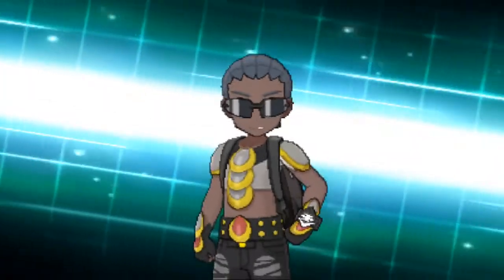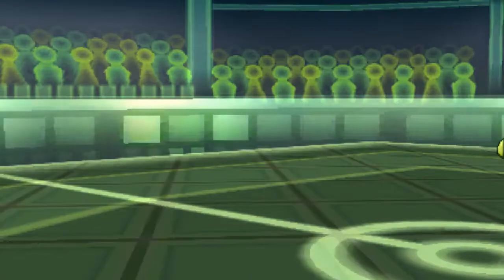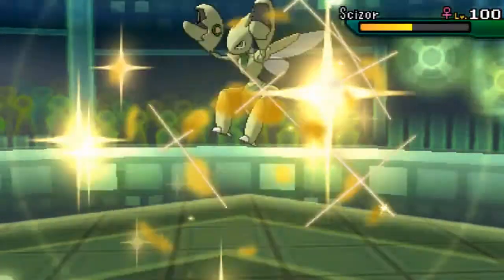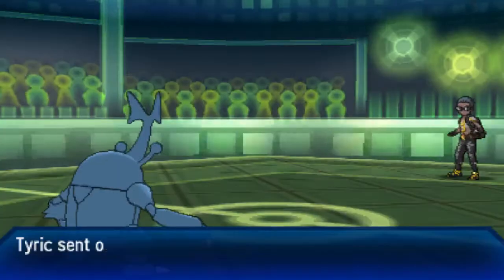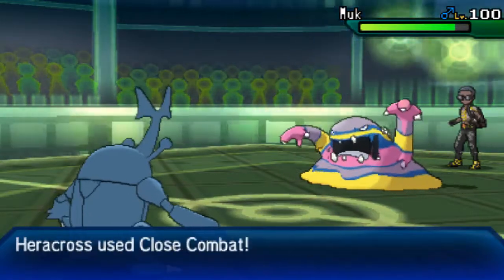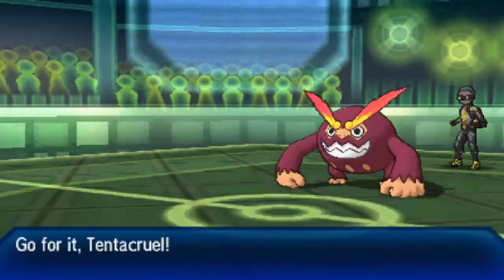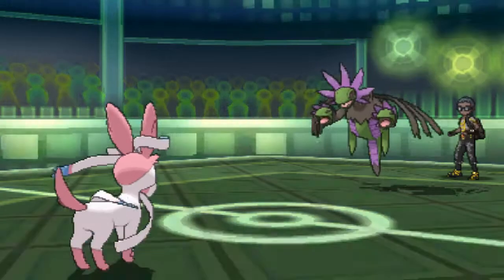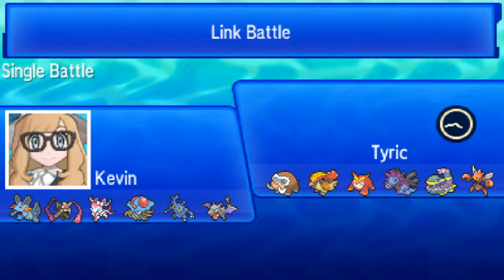Pokémon Ultra Sun & Ultra Moon Wi-Fi Battle #64: Sharpedo43 VS Rockstar4r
Another Wi-Fi battle I got from Discord. Pretty close one, and it was in the UU tier.